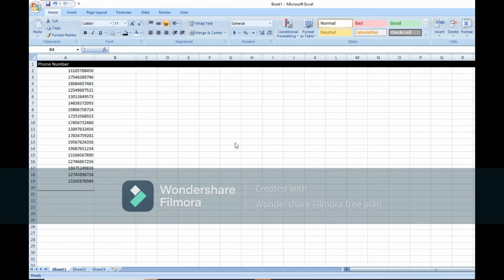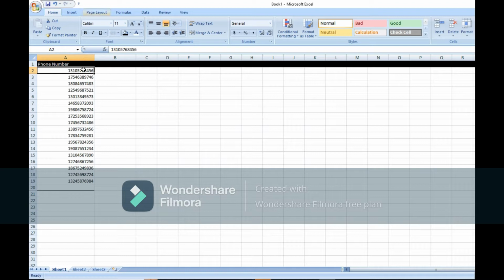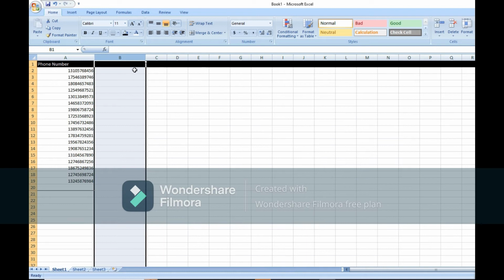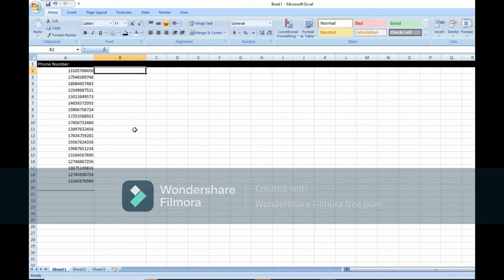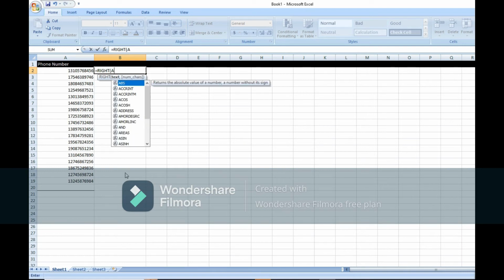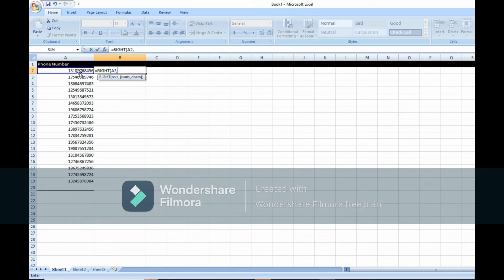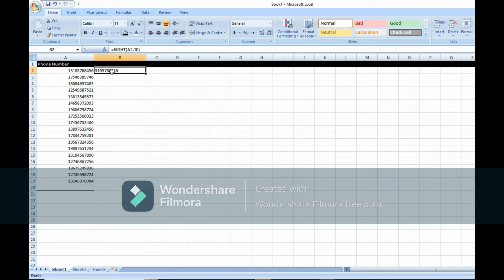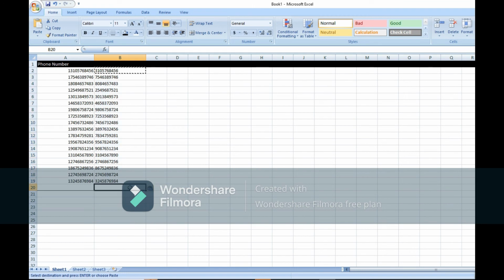How to Remove Country code form Phone Numbers in MS Excel